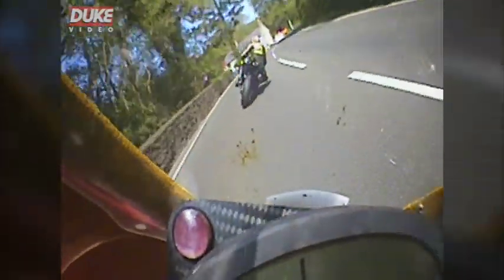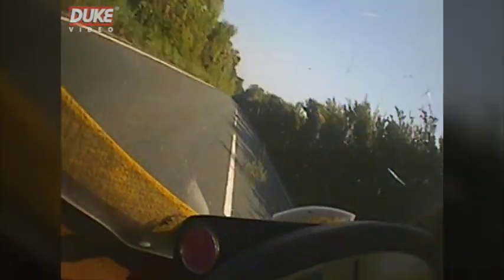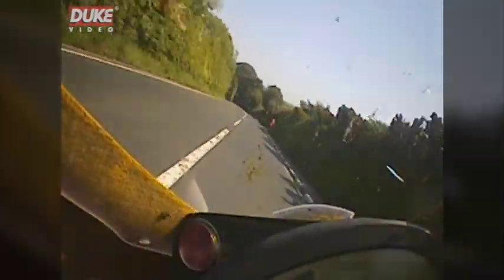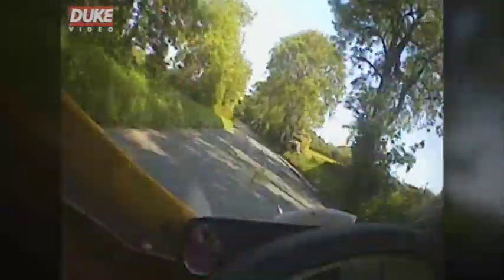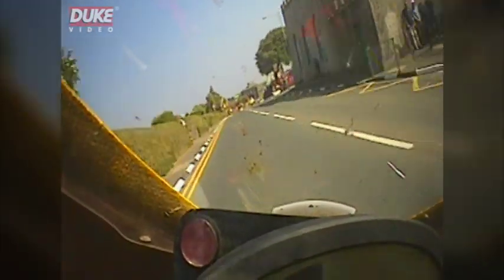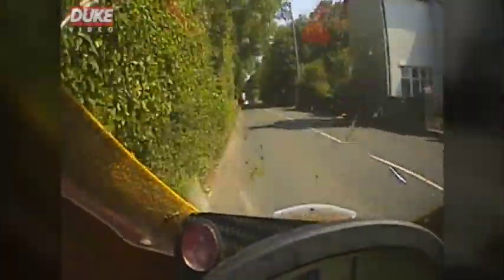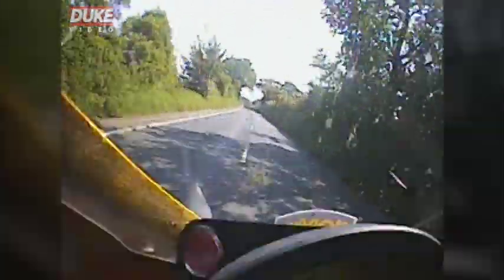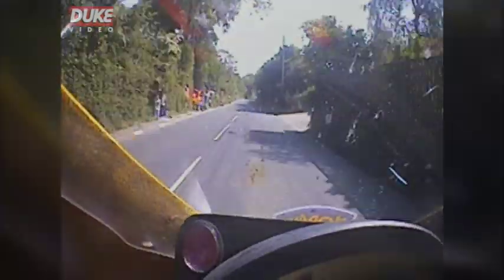On-Bike TT Experience | Cameron Donald | Honda Fireblade | TT 2006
Throwback to the Isle of Man TT 2006 as we ride on-board with Uel Duncan Honda Fireblade-mounted Cameron Donald who provides in-depth commentary from Sarah's cottage to Ballaugh.